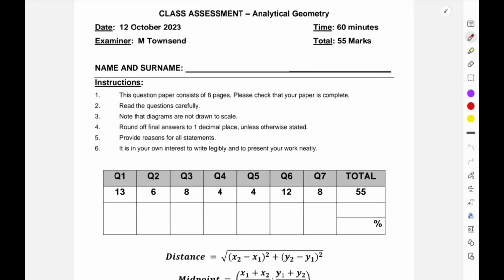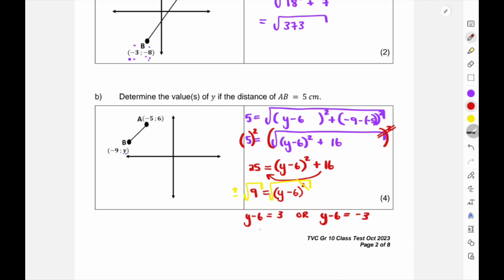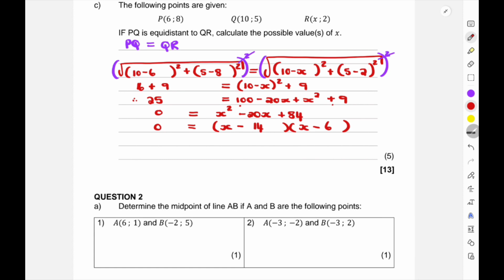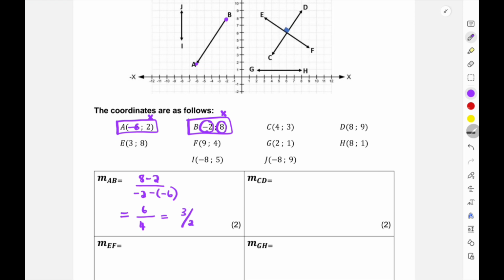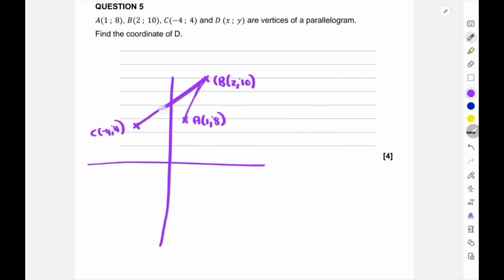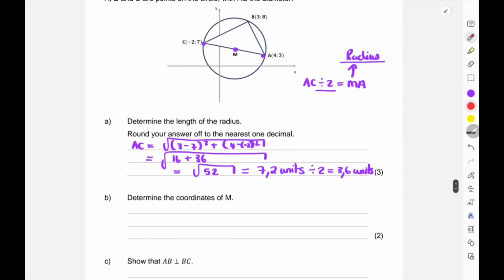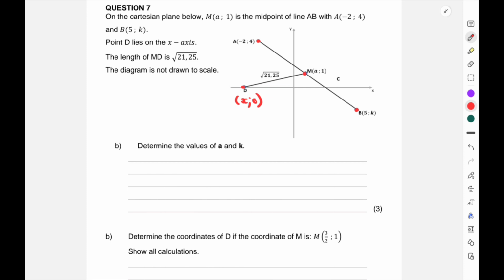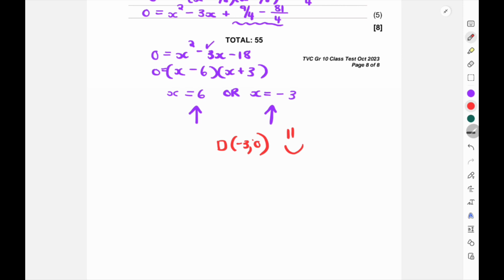Grade 10 Mathematics: Analytical Geometry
Cycle test on Analytical Geometry (all types of questions)